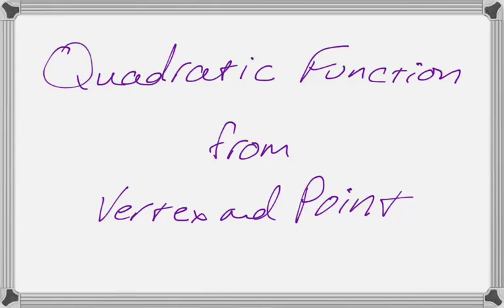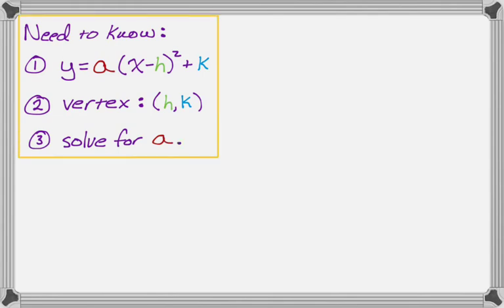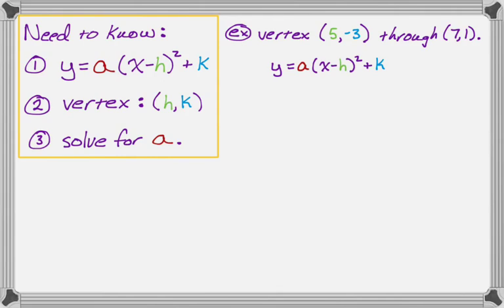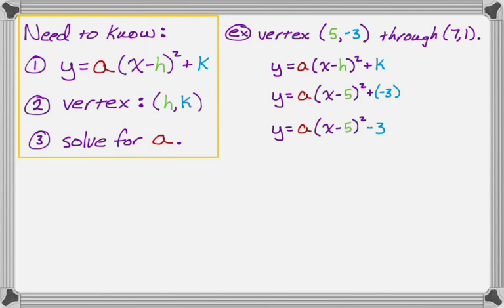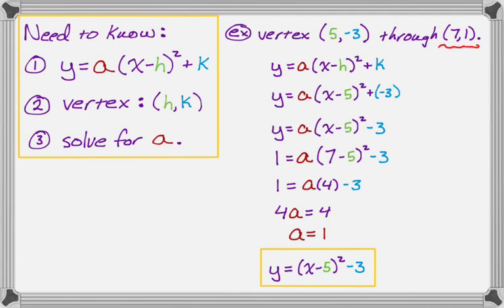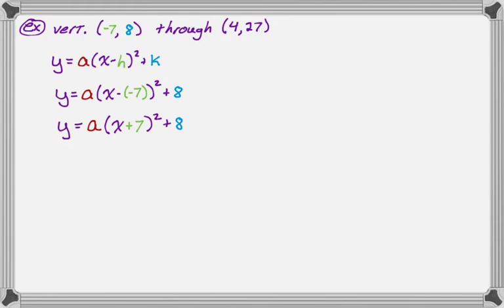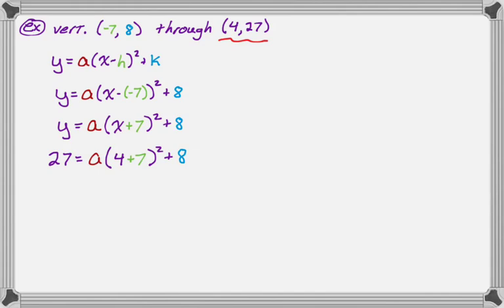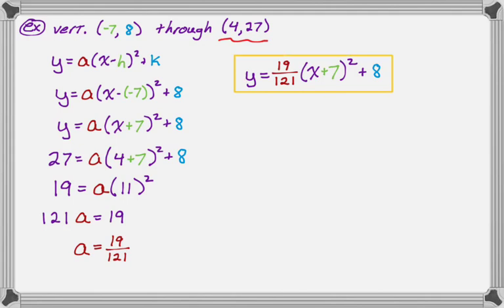Quadratic Function Given Vertex and Point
In this video we find the equation of a quadratic function if we're given the vertex and a point that it passes through.  Once you memorize the vertex form of the equation and remember what to substitute these aren't so bad.  After introducing the idea we do two examples all the way through, step-by-step.